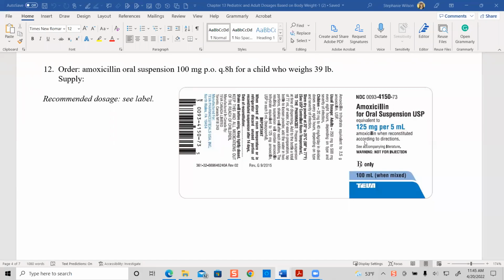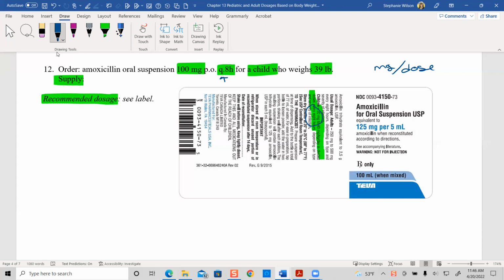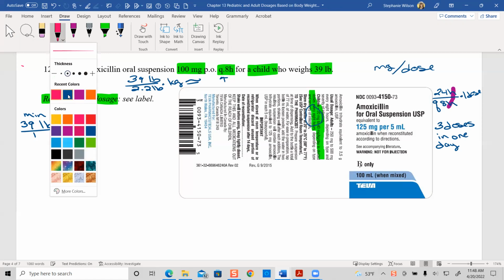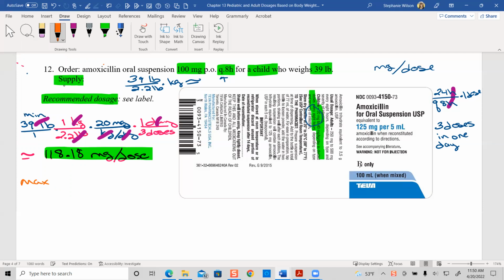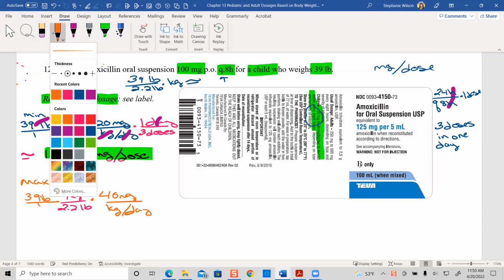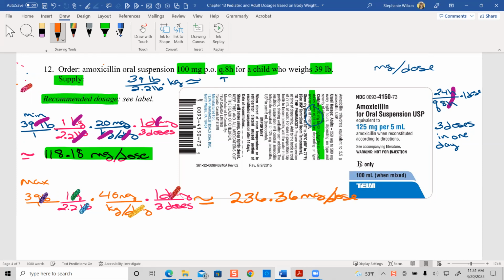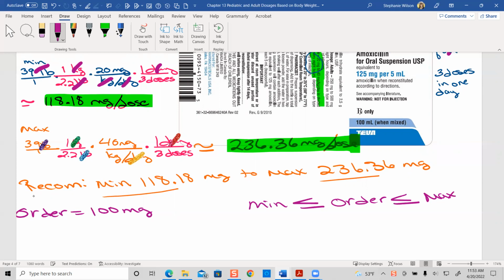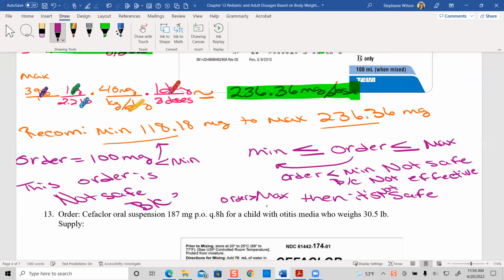Determining if the Order is Safe